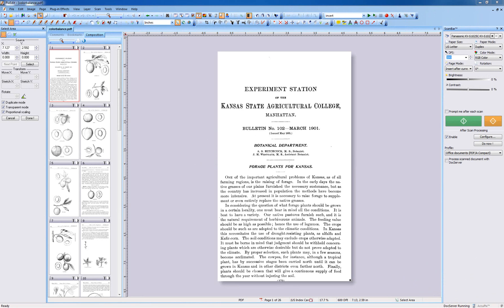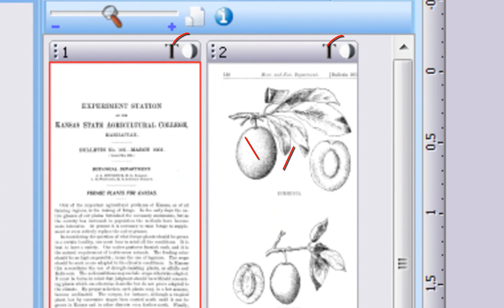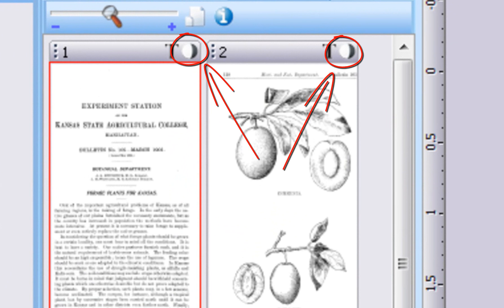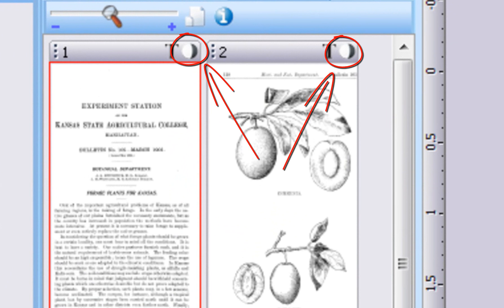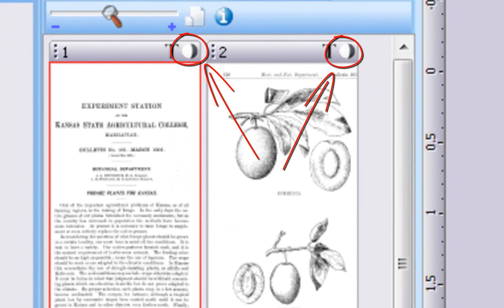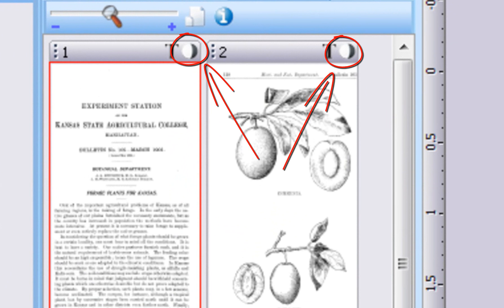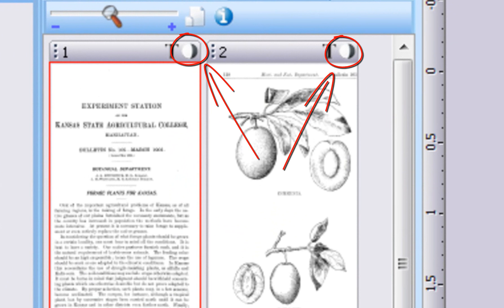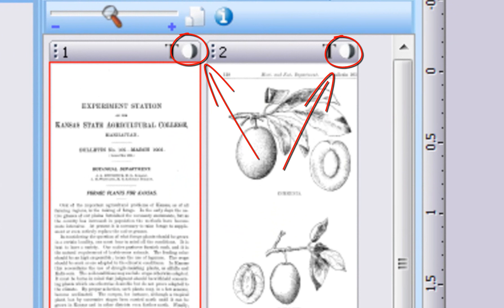44 Color Balance Tool for Scanned Images in PixEdit Imaging Software.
If you need to remove scanner introduced color cast or change background color on a page range, here's how to user the color balance tool! PixEdits advanced color balance tool for scanned images such as JPEG and PDF can easily be adjusted and enhanced.  for further information.